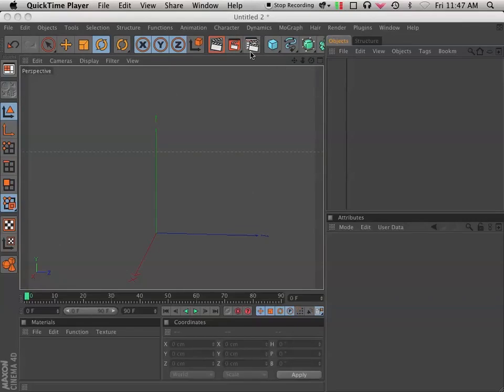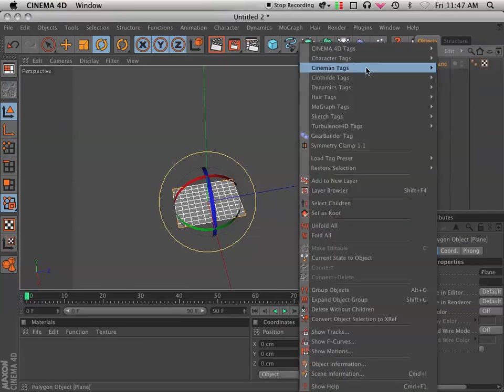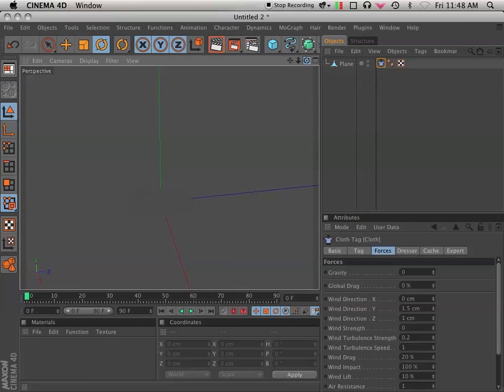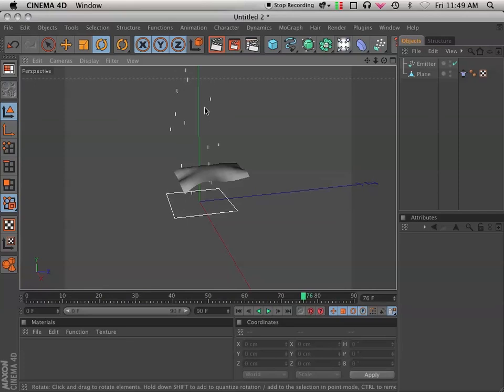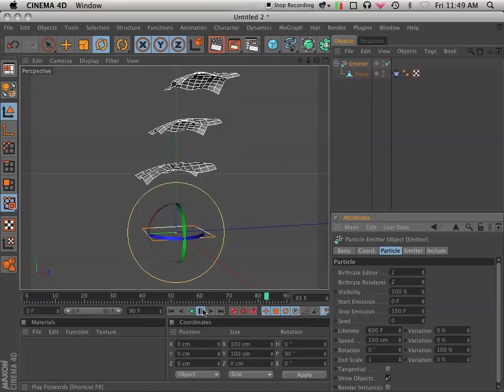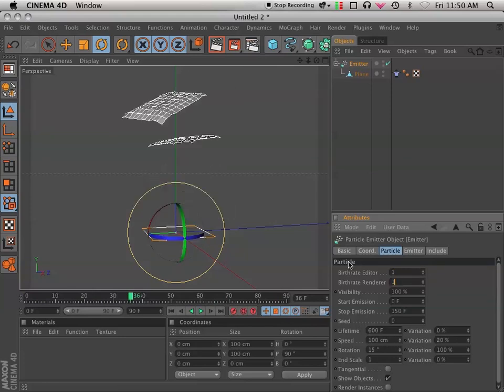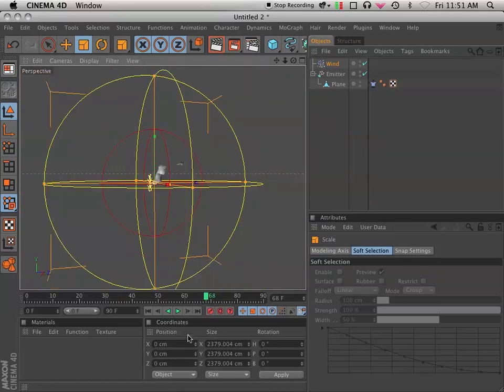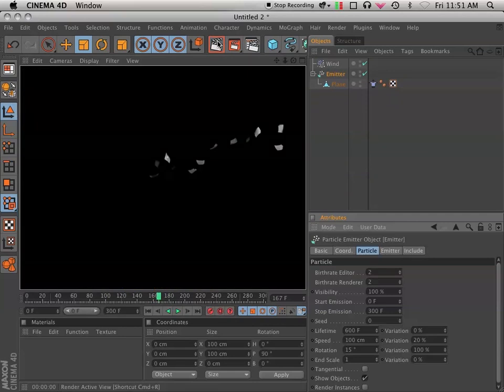Blow Away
c4d simple emitter